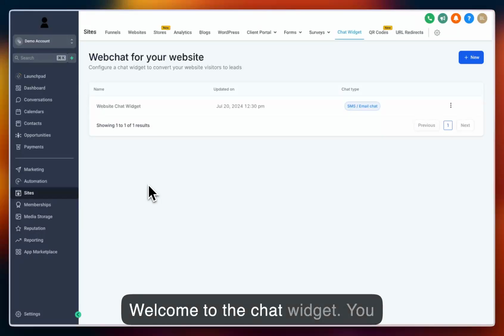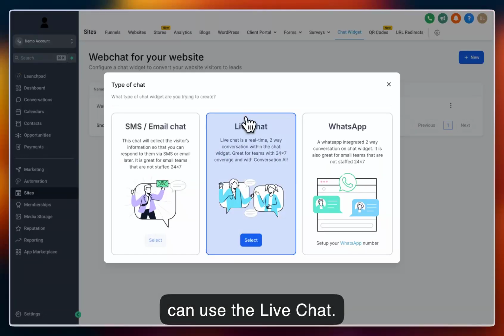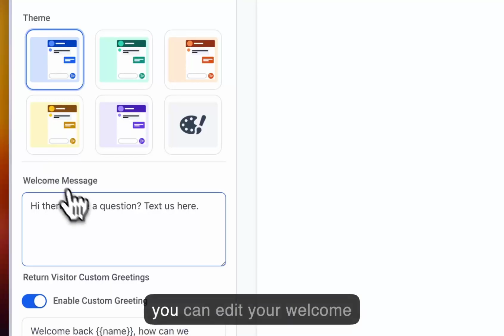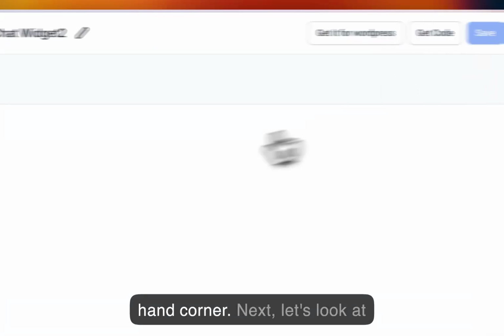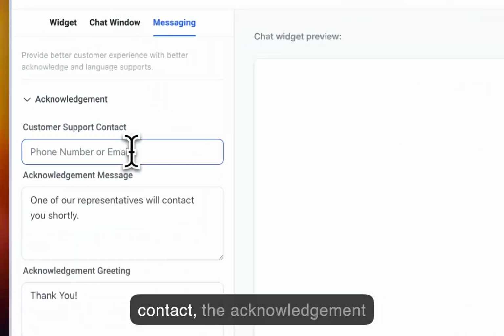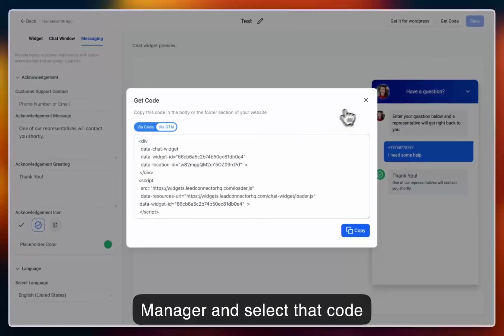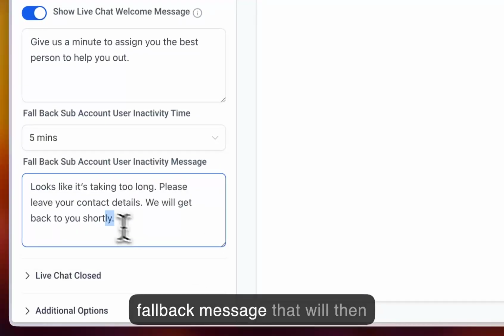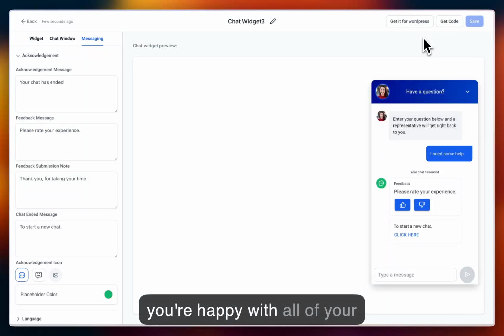8 Sites Chat Widget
Web Labs AI is a all-in-one platform that empowers you to create and run any business with just a few clicks. Leverage advanced AI tools for CRM, marketing automation, instant funnel creation, AI-generated content, and more. Build one or multiple profitable businesses—all pre-configured and ready to generate income from the start